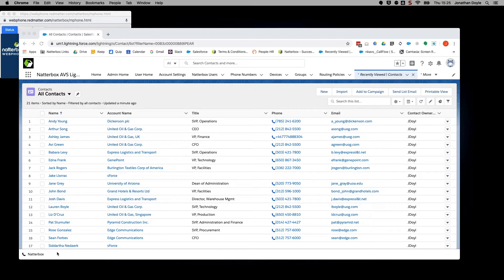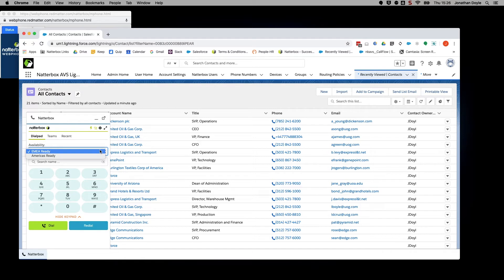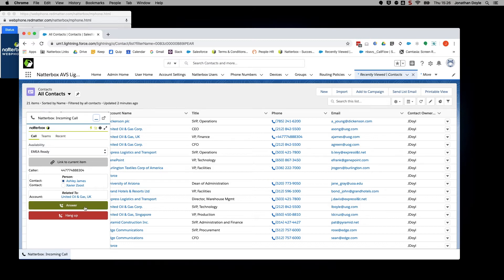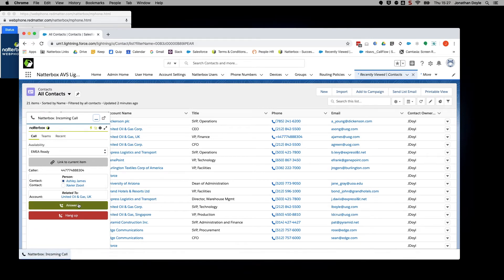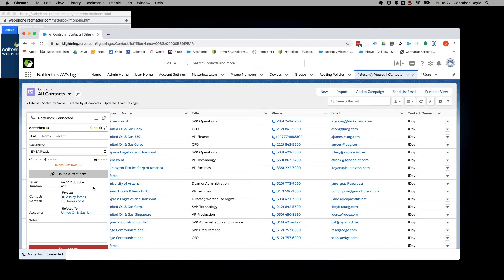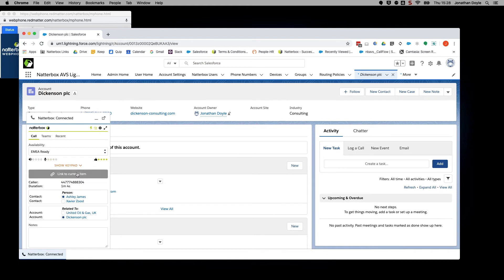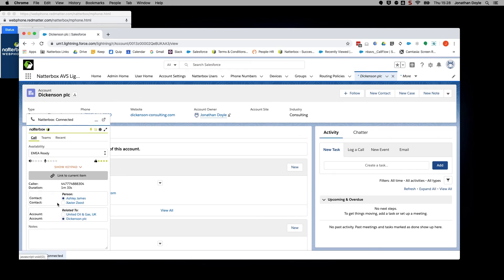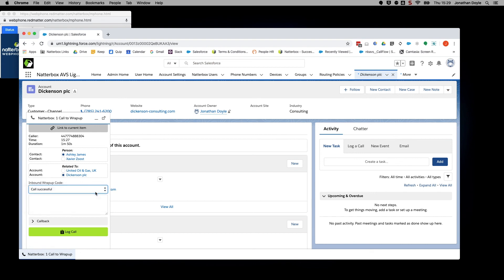CTI Receiving and Logging Calls - Natterbox Remote Working Tips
How to receive a call in Natterbox and what options then become available to you.